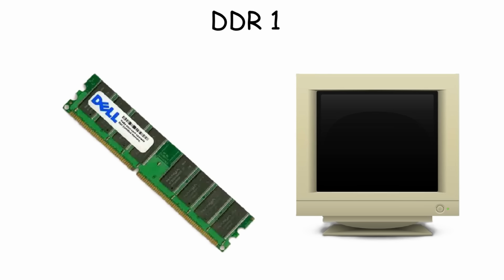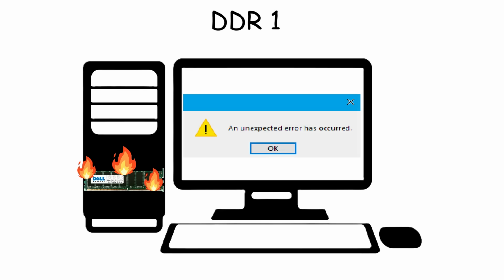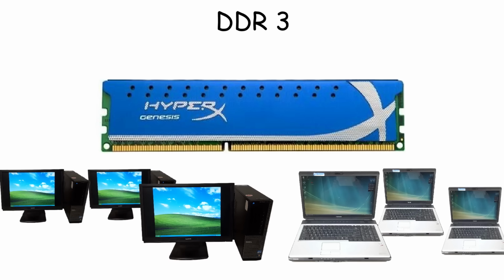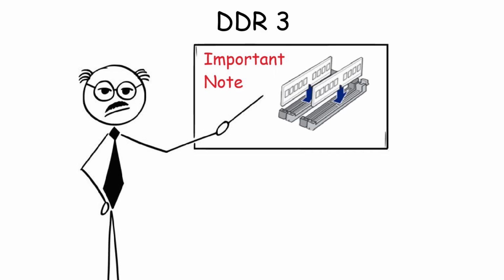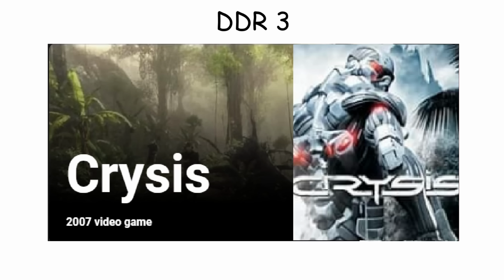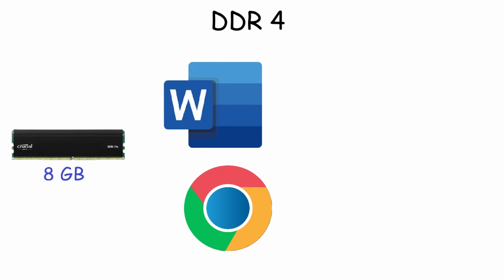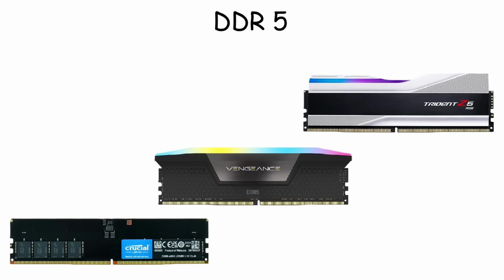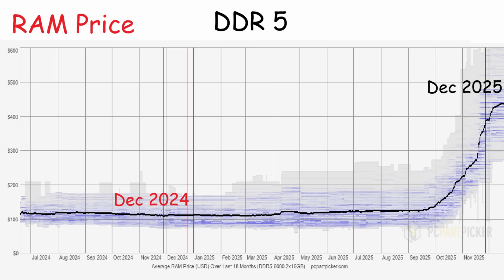Every DDR RAM Explained in 8 Minutes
Explaining every generation of RAM in just 8 minutes. From DDR1 and DDR2 that were slow, hot, and troublesome, to DDR3 that was actually great but held back by the Windows Vista era. Then DDR4, the long-lasting standard that powered modern computers for years, where i also will be explaining about RAM standards like 8 GB, 16 GB, and 32 GB in real-life usage. And finally DDR5, the flagship RAM for high-end gaming and heavy workloads that became extremely expensive during the RAM shortage in 2025.

TIMESTAMP
0:00 || DDR1
1:10 || DDR2
2:12 || DDR3
4:40 || DDR4
6:41 || DDR5